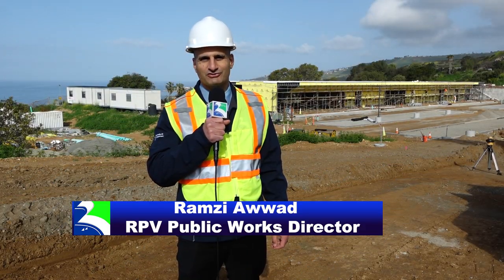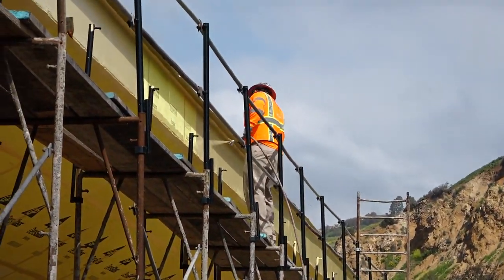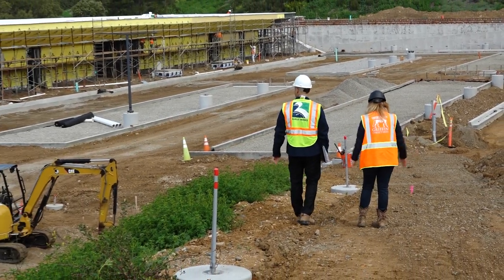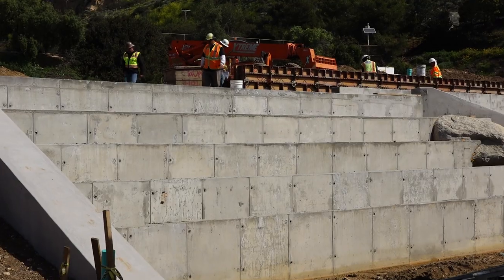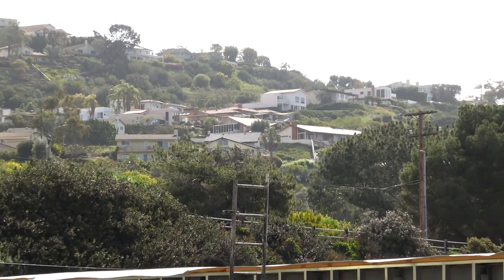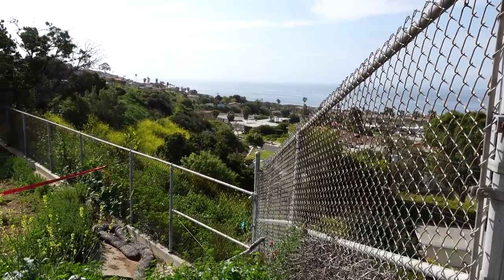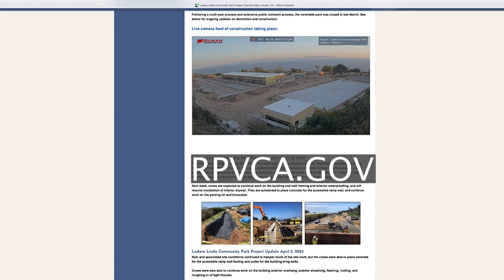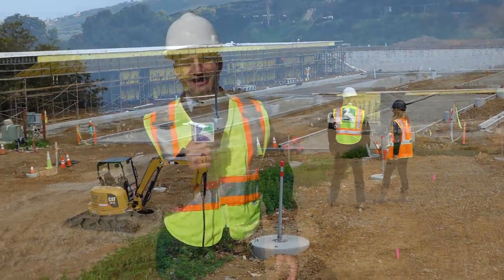RPVtv Update "Ladera Linda Community Park Project"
In this RPVtv Update, Rancho Palos Verdes Public Works Director Ramzi Awwad  gives a progress report on the Ladera Linda Community  Park Project. Construction kicked off a year ago with a groundbreaking ceremony and the project should be completed by this fall.